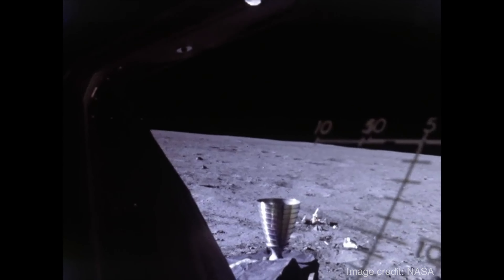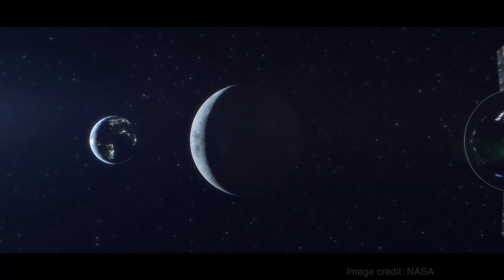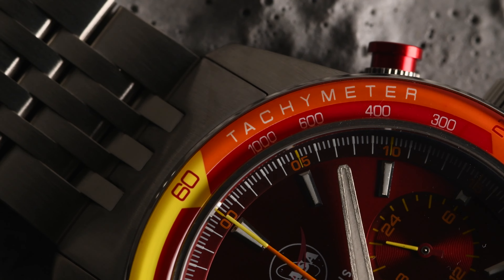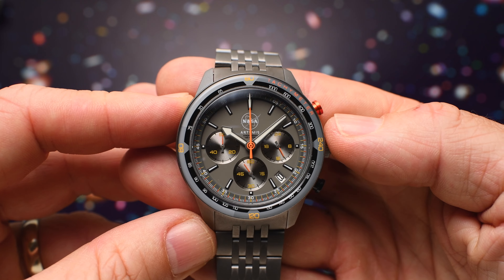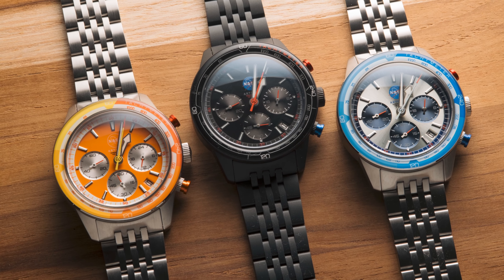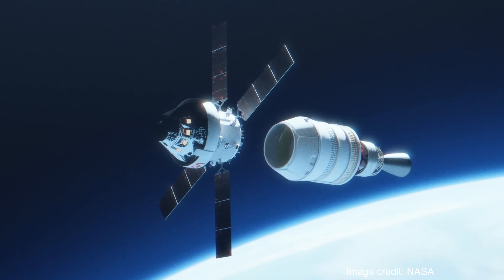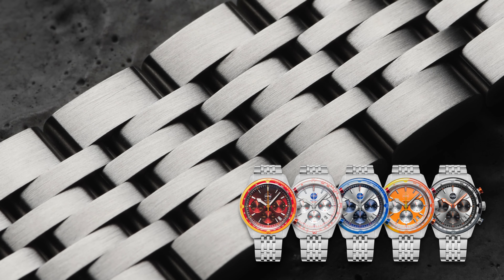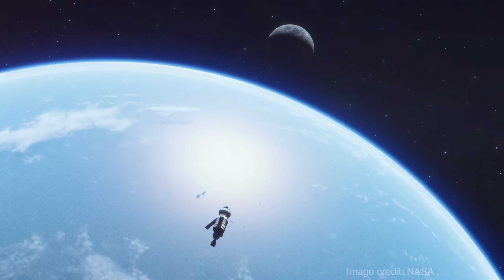The NEW Xeric Artemis Chrono is available NOW on Kickstarter for the SUPER low early bird price 👀🔥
After our Xeric Artemis Tumbler Automatic NASA Edition timepiece was WILDLY popular and in high demand, we have now launched the Chronograph version! For a limited time, pledge on Kickstarter to get the super LOW Early Bird Price!